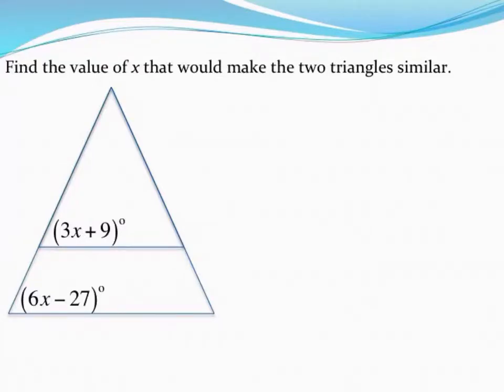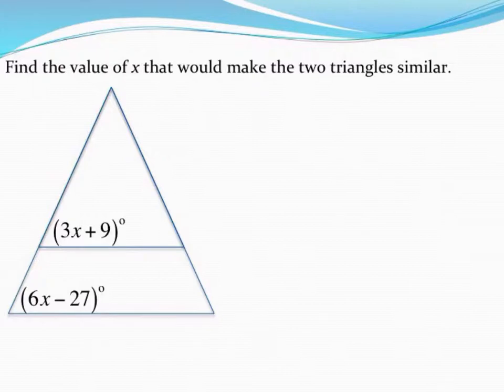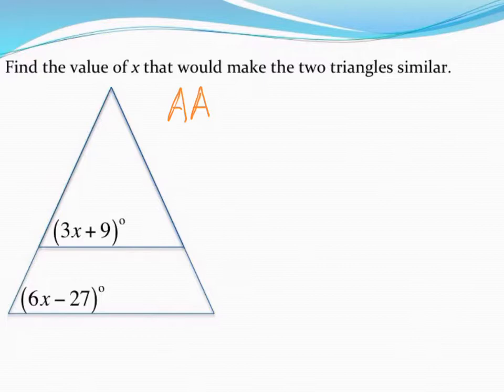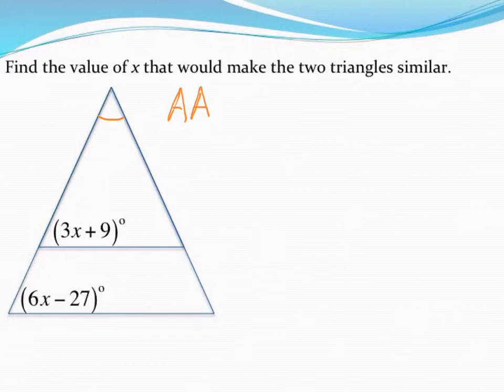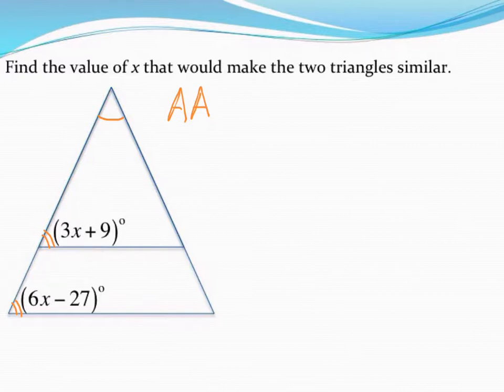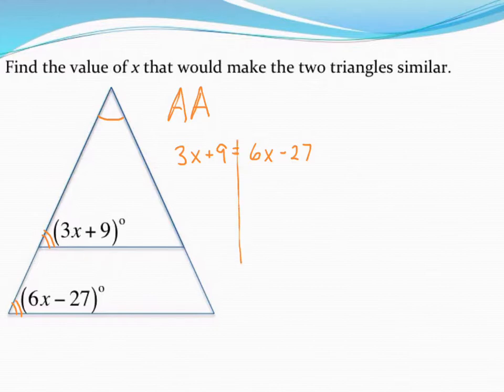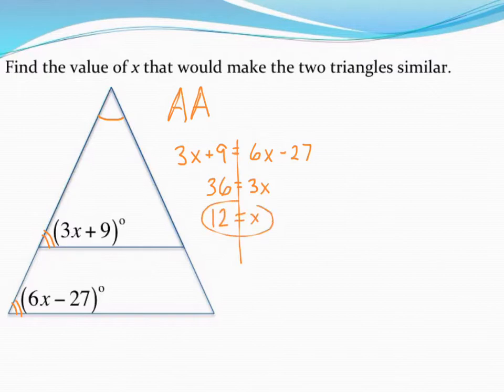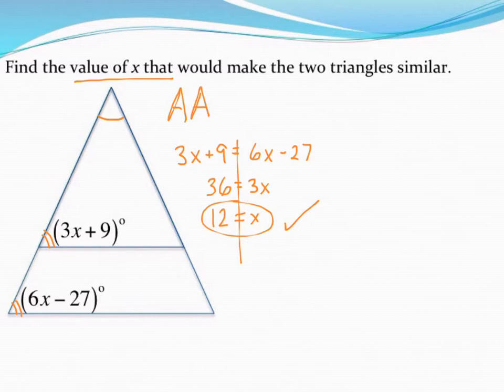Finding a value of x that makes two triangles similar with AA~